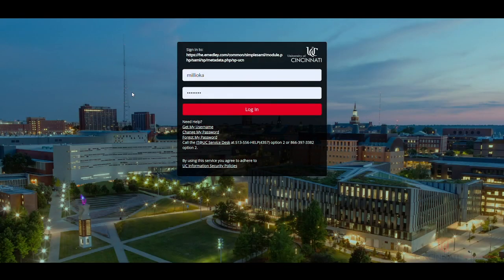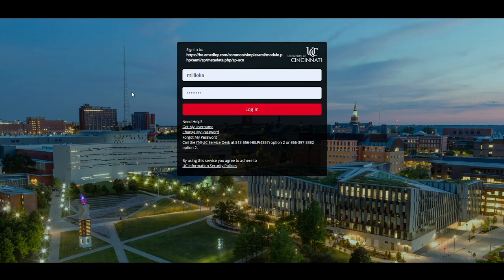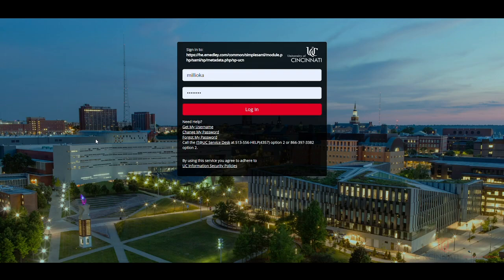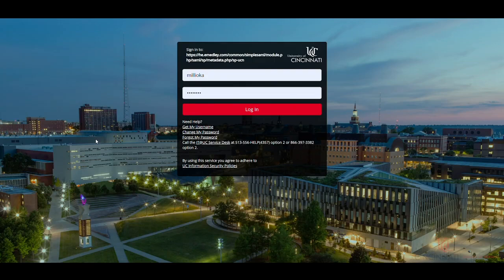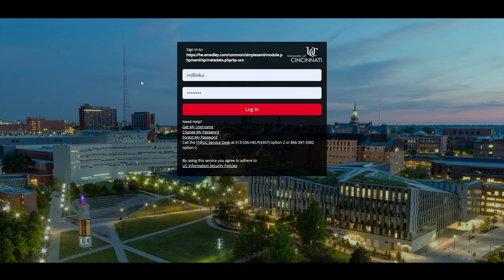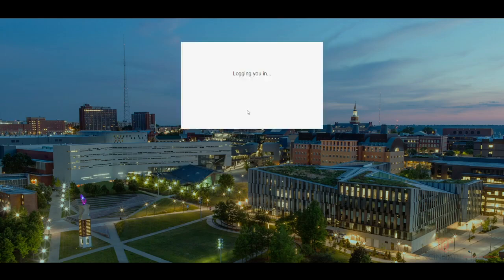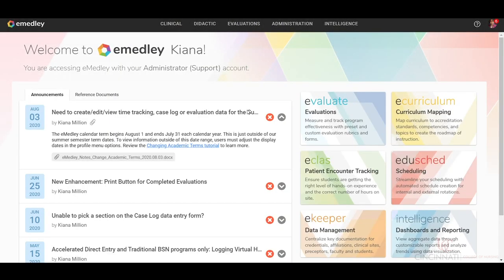eMedley Tutorial: Logging in with UC Credentials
This tutorial will assist faculty, students, and staff with logging into the eMedley platform with UC Central Login Credentials.